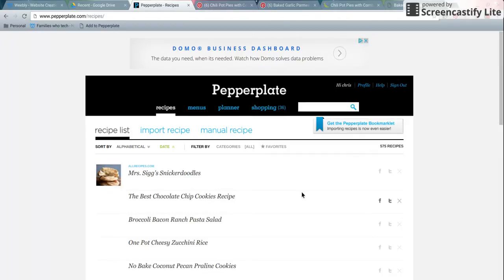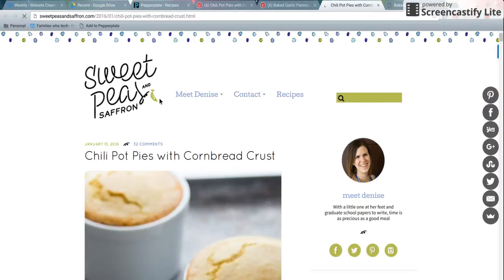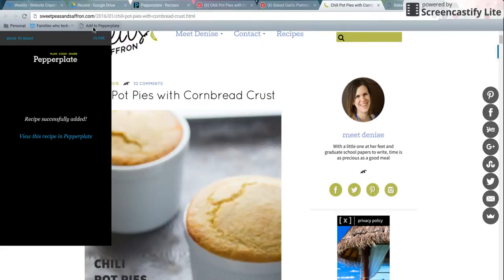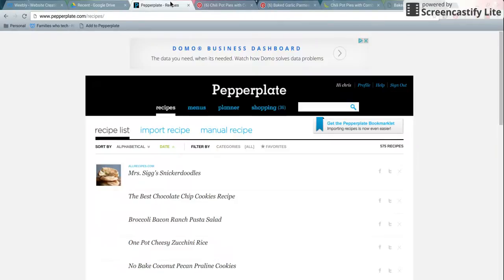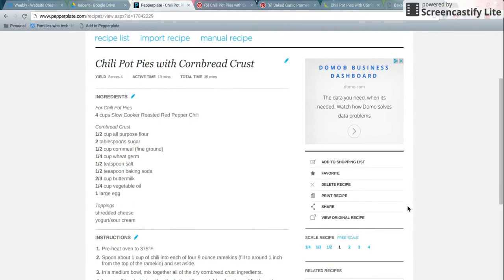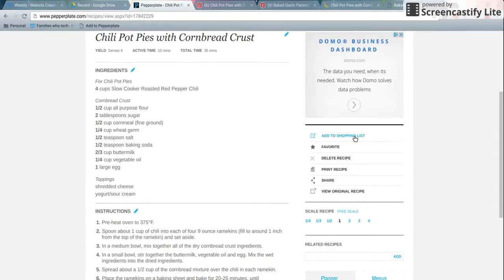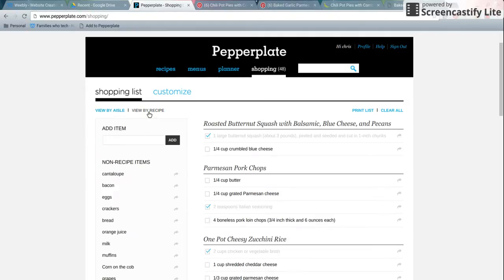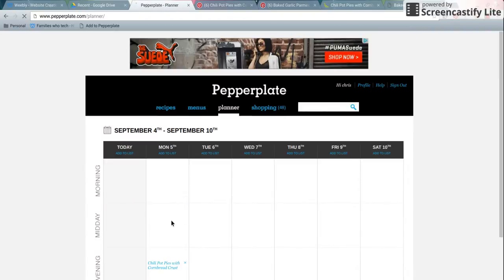Pepperplate Intro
Sometimes famswhotech need productivity tools! Pepperplate is one such tool!